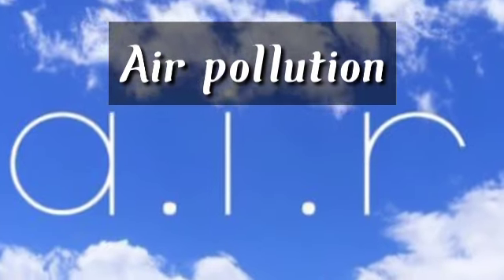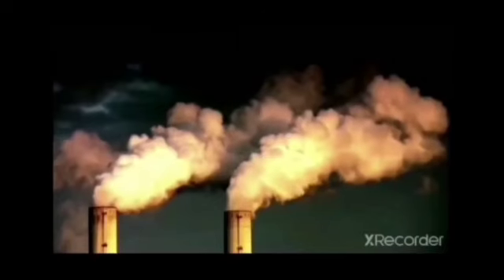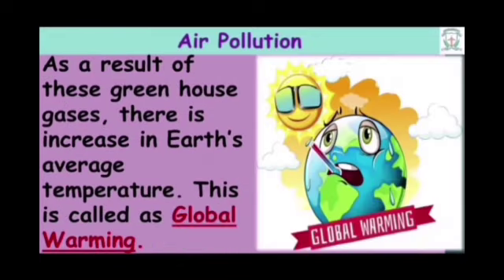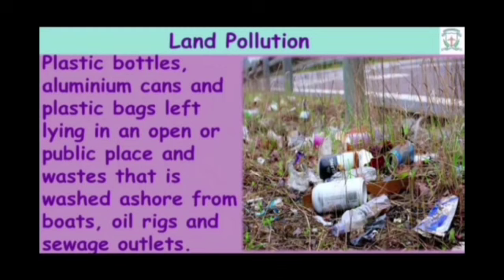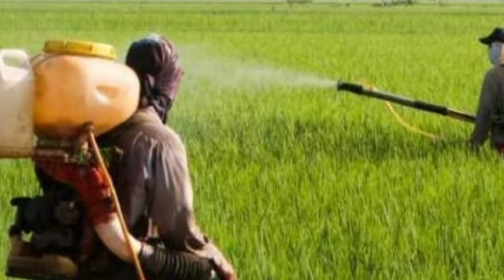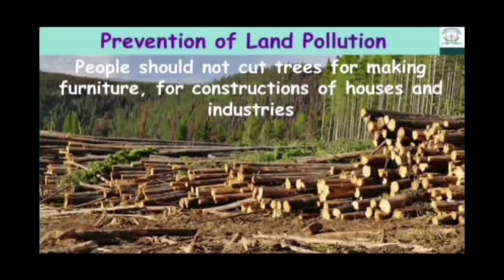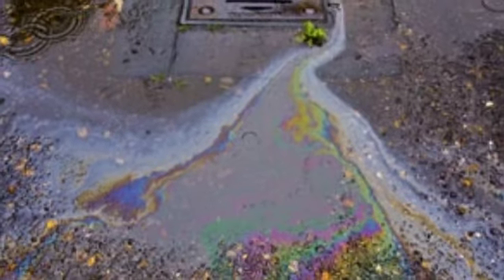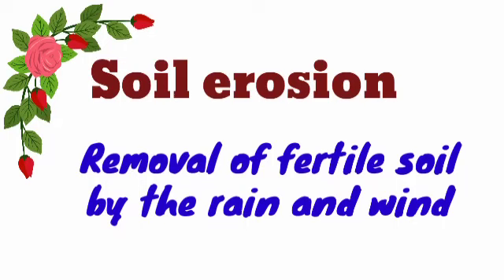class 5 Science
Class : 5
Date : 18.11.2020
Subject : Science
Lesson : 14
Topic : Our Environment
Video : 2